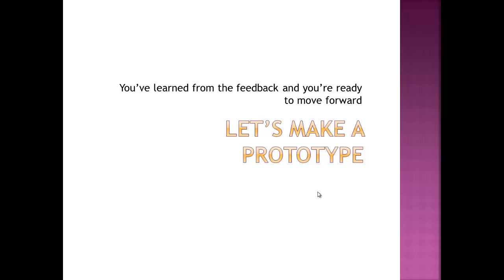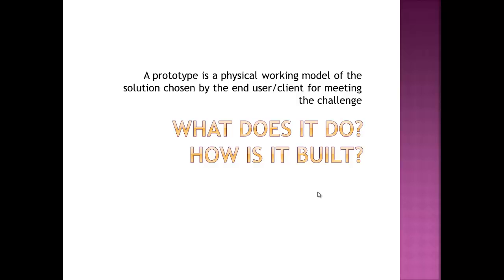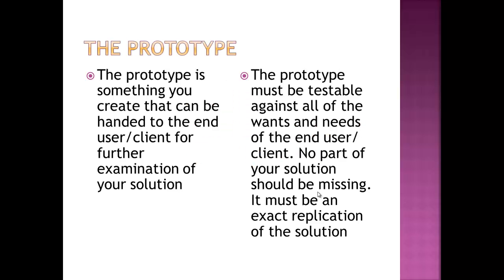feedback and prototype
Basic information on what is needed to be successful during this part of the challenge/lesson